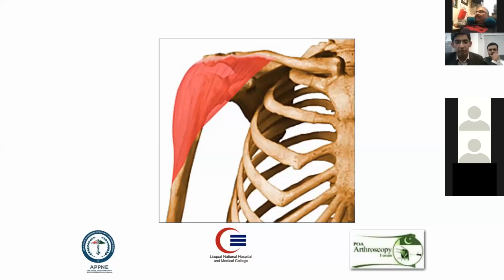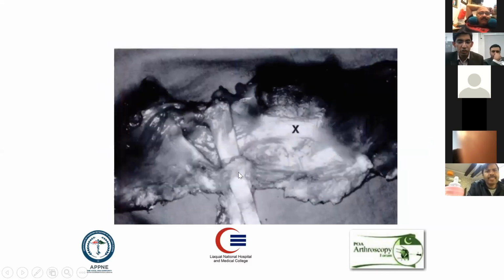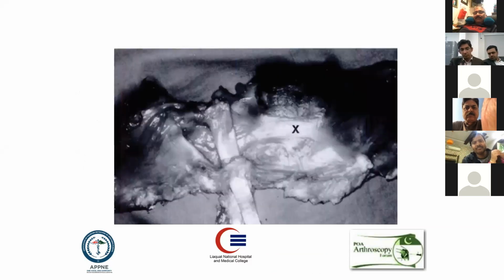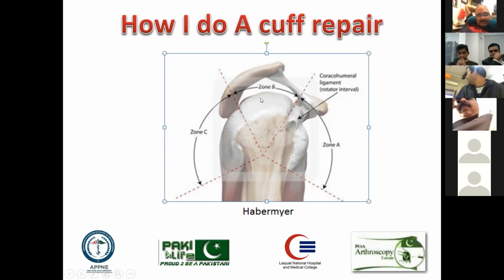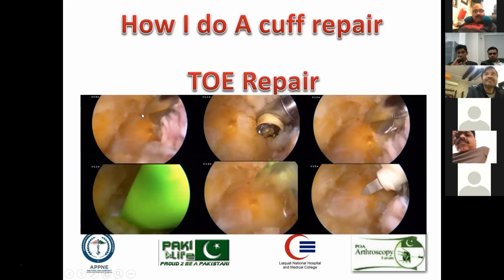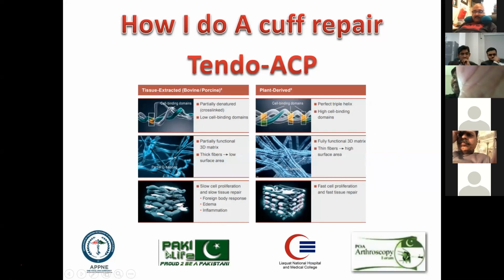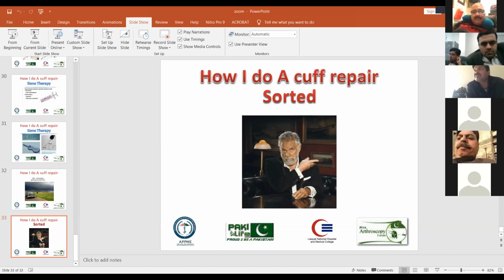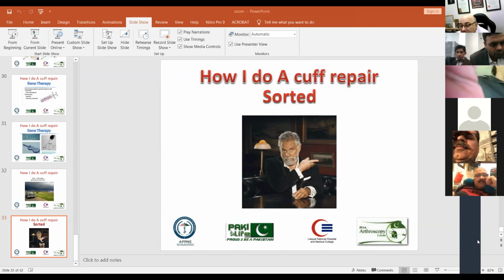Zoom Lecture on rotator cuff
sports injury forum